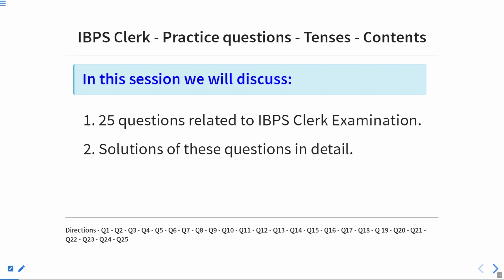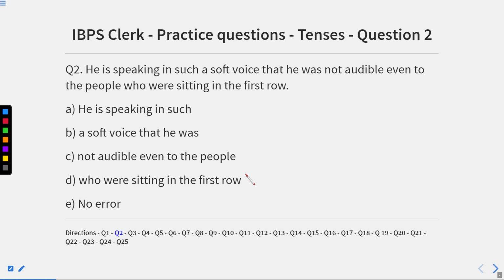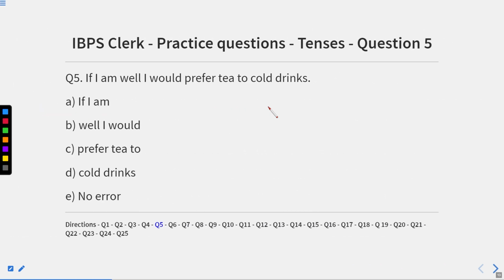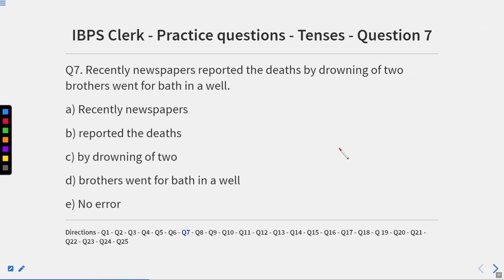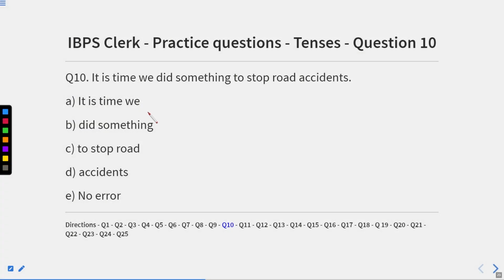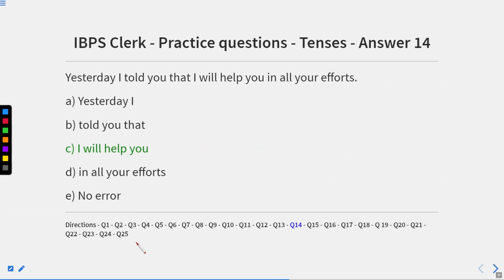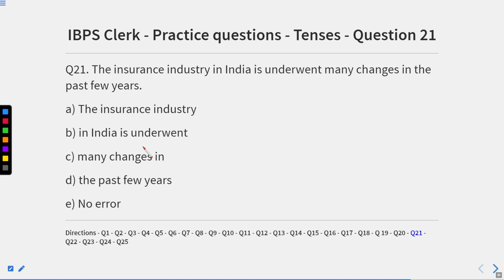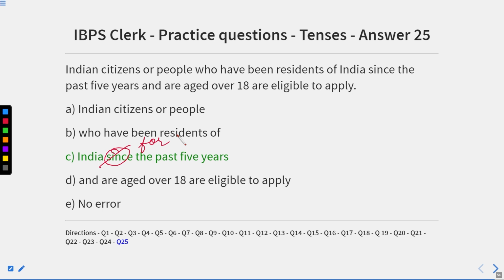Previous year questions TENSES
Subject: English
Programme Name: Tenses
Course Name: Banking Exams

In this video, we have covered questions related to IBPS previous year questions of tenses and detailed analysis of each question.

📡 Key Features:
Syllabus-focused Content